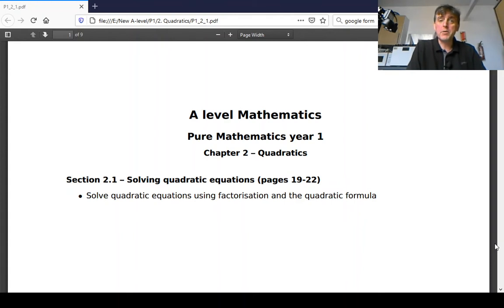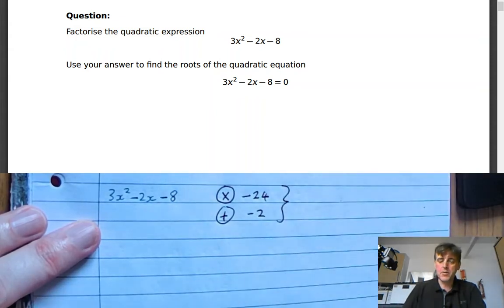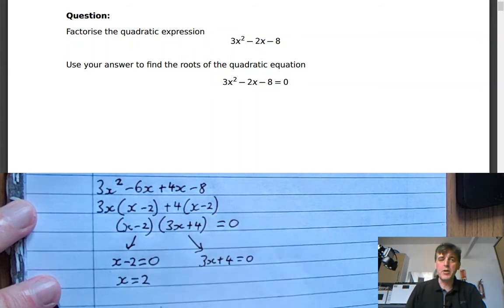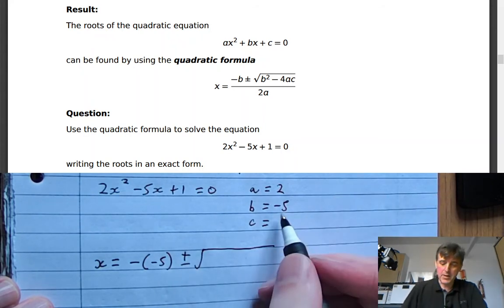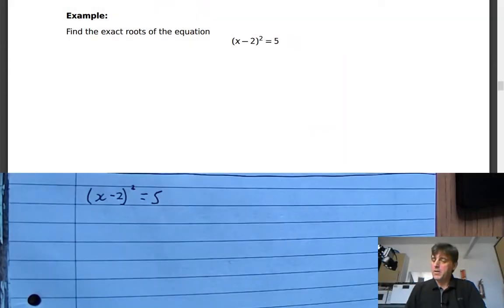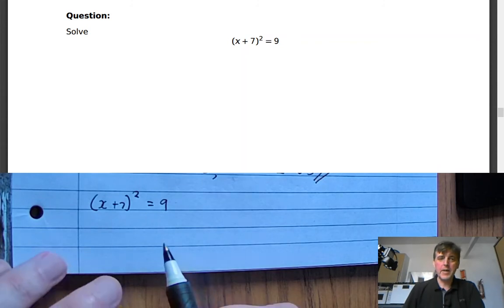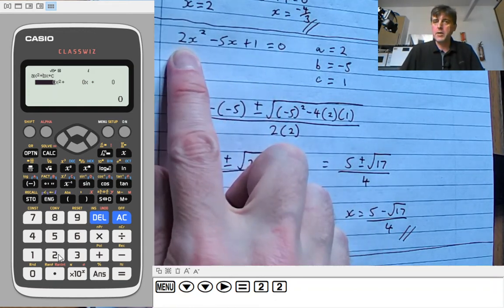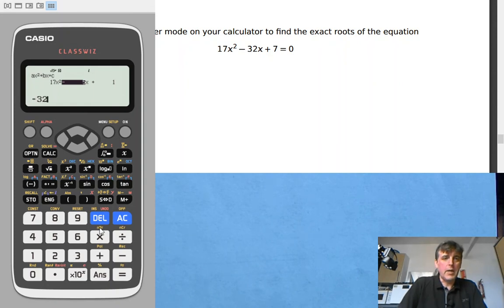P1.2.1 -- Solving quadratic equations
A-level Mathematics
Section 2.1: Solving quadratic equations

- Solve quadratic equations using factorisation and the quadratic formula